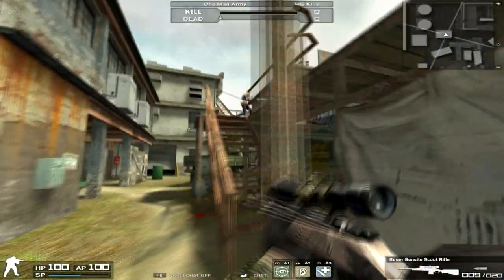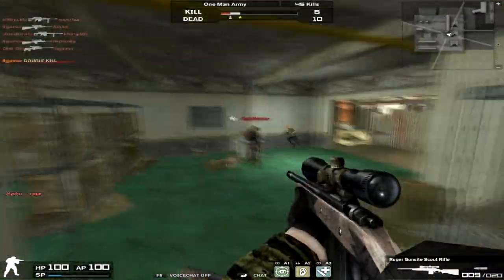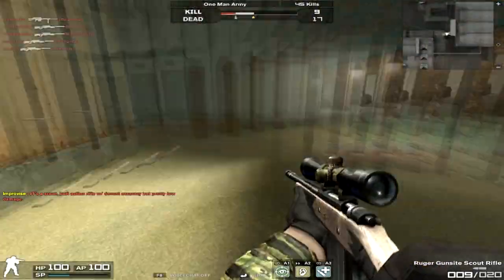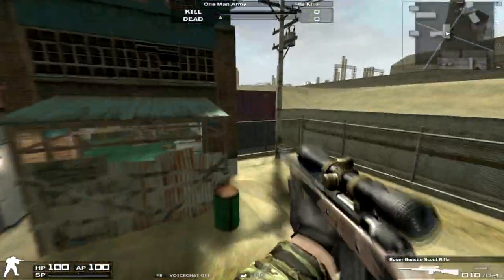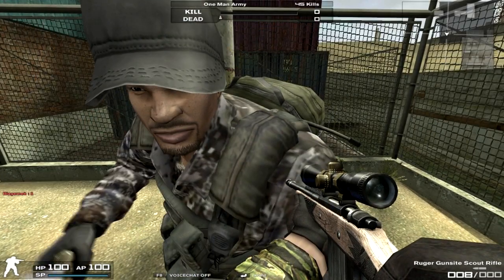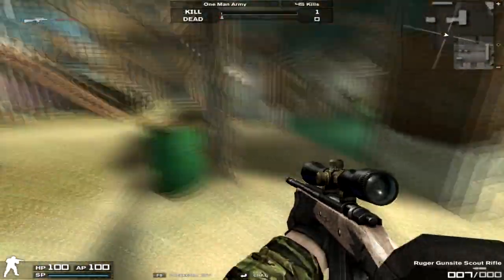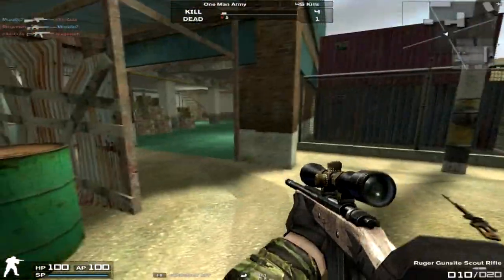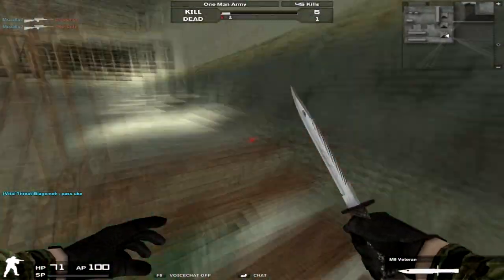Combat Arms : Ruger Gunsite Scout Rifle Gun Review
This is a push review to get it out :) thanks!

Hope to get some good comments and requests so i can post more!

IGN - Mcpallo7
Clan - Vital Threat